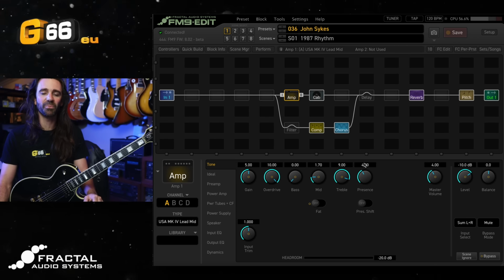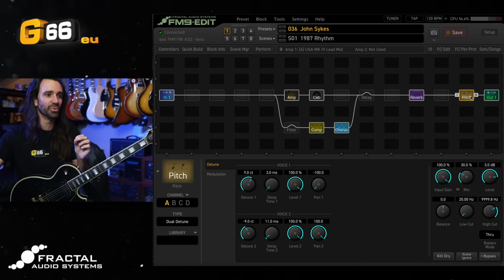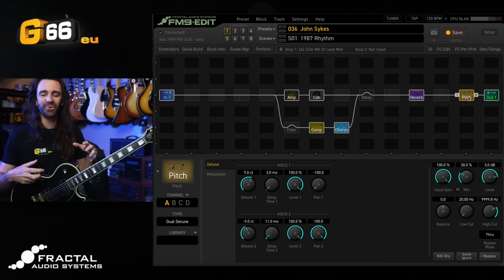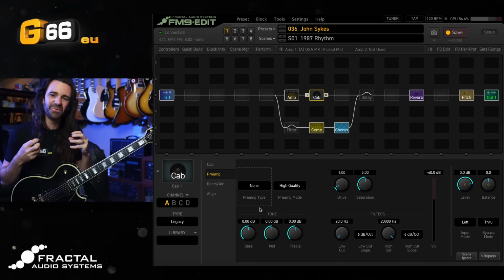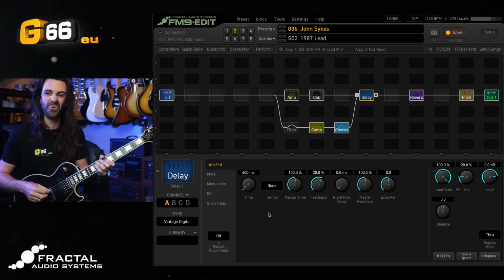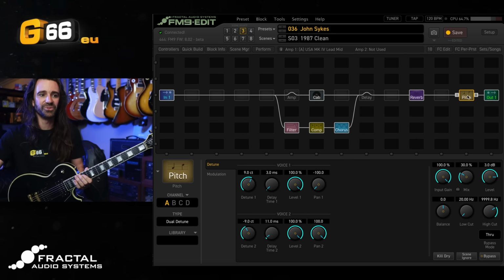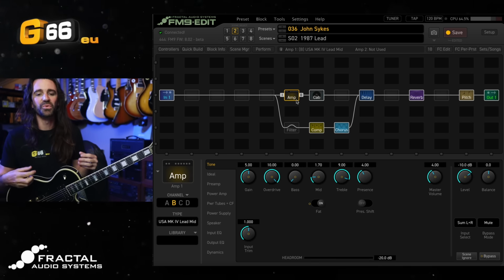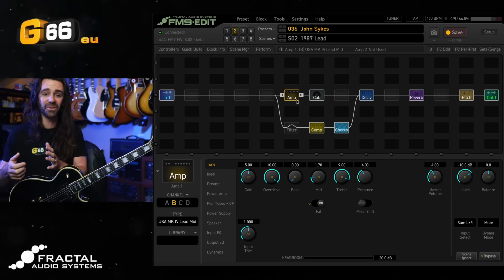John Sykes Inspired Fractal Preset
TUESDAY TONE TIP with LEON TODD
@LeonTodd pays tribute to the tones & playing of the late, great John Sykes.

for more Fractal Audio Tuesday Tone Tips with Leon Todd.